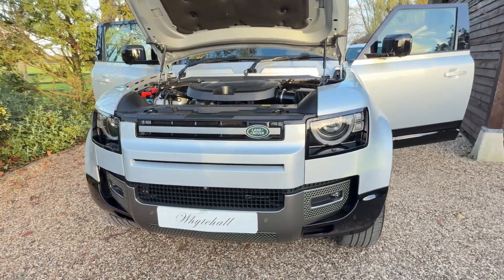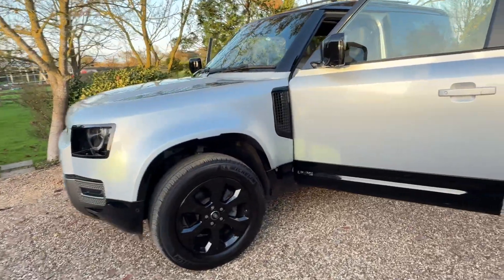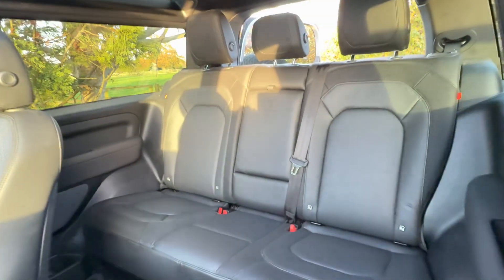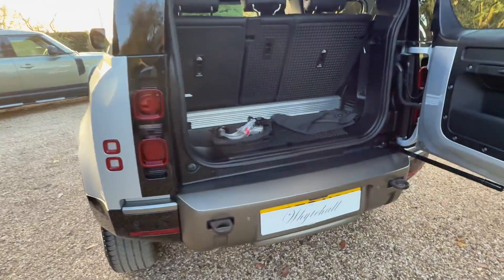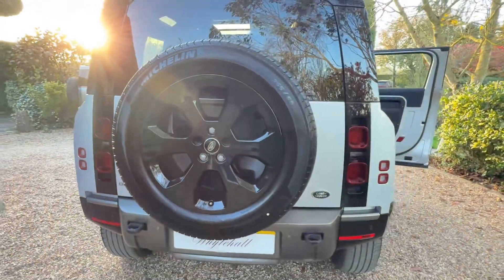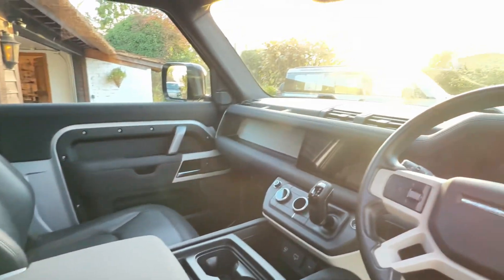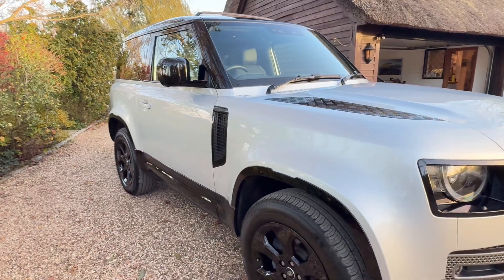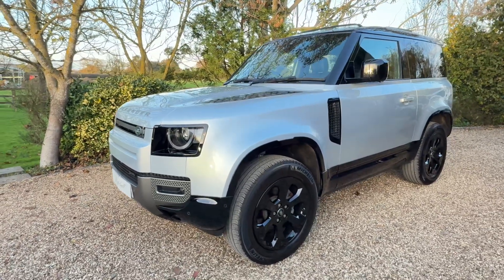Defender 90 X Dynamic SE